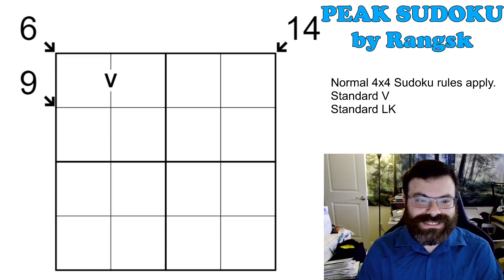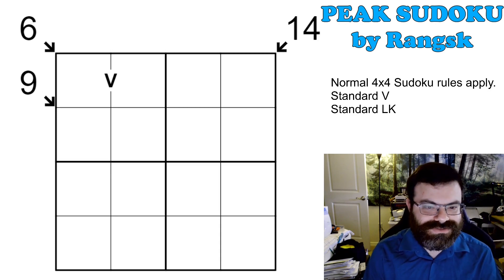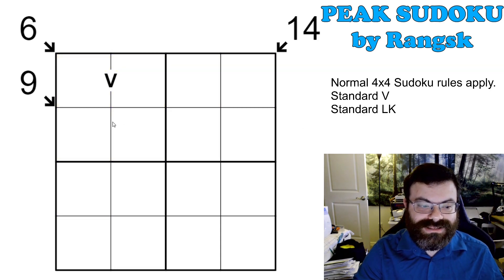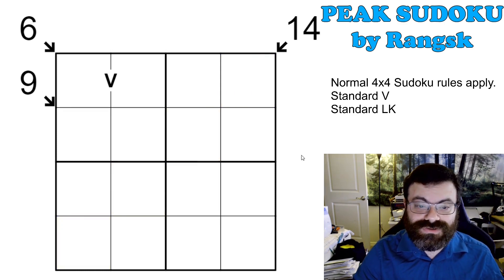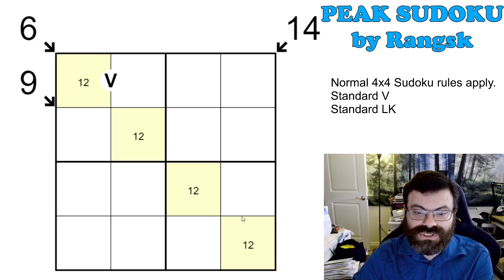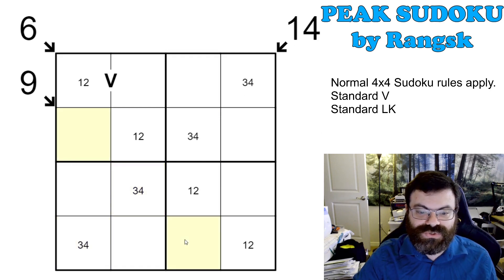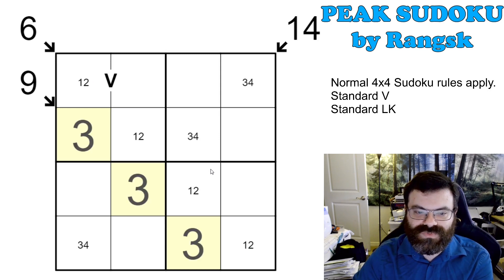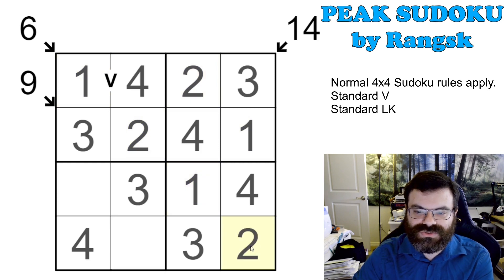Is this the best Sudoku ever constructed?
"Peak Sudoku" by Rangsk

(This puzzle was released on April 1, 2021)

Rules:
Normal Sudoku 4x4 rules apply.
 - Place the digits 1-4 in every row, column, and 2x2 box.

Standard V rules apply: Digits separated by a V must sum to 5. Not all Vs are given.

Standard Little Killer: Digits along a pointed diagonal sum to the clue next to the arrow. Digits can repeat along a diagonal.

0:00 Intro
0:23 Rules
0:58 Solve Walkthrough
2:00 Outro